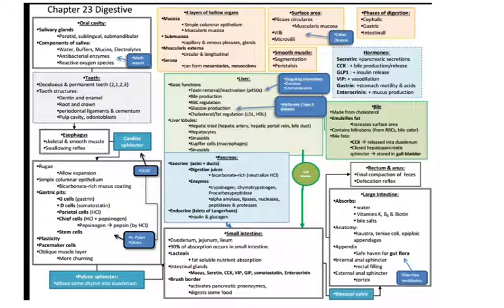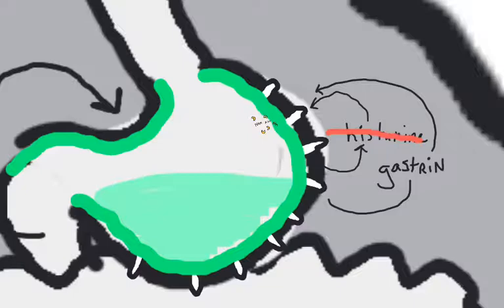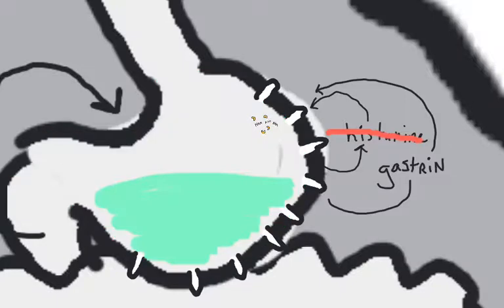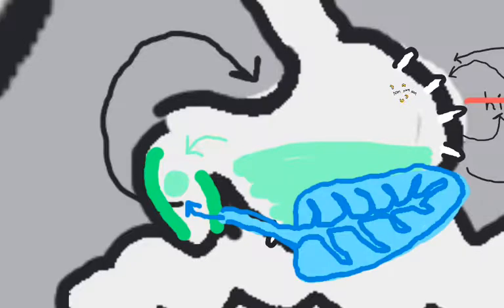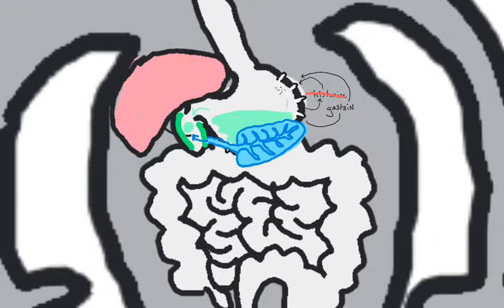ch23 concept review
Chapter 23: the digestive system